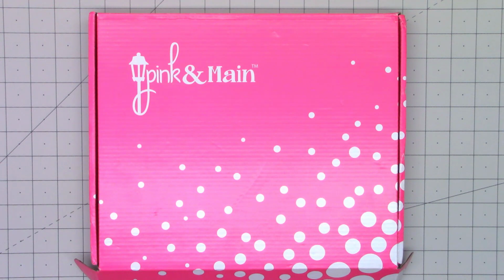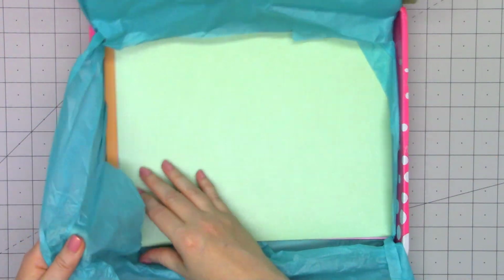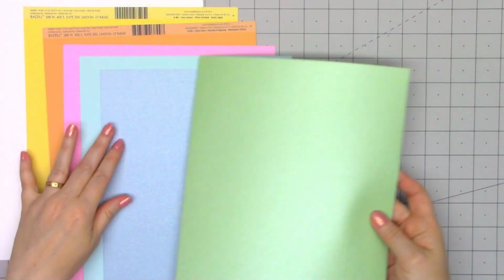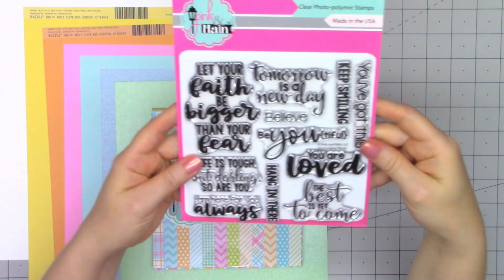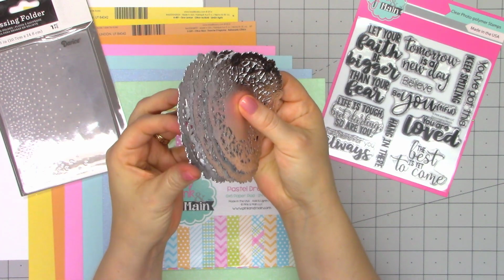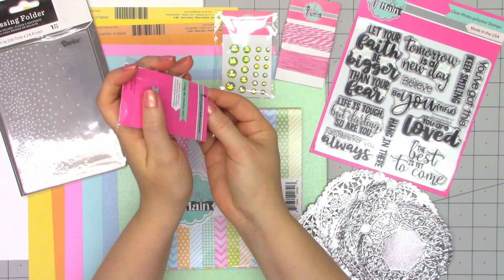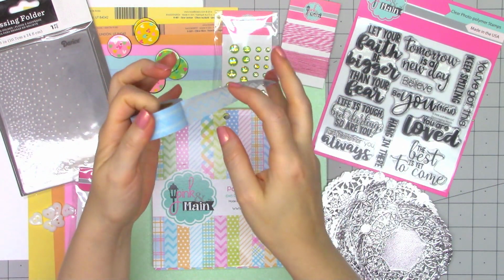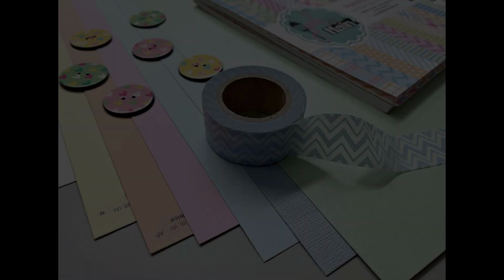Unboxing Pink & Main's October 2019 Crafty Courtyard kit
Hello friends! I am sharing my unboxing of the October 2019 Crafty Courtyard monthly subscription box from Pink & Main. The kit theme is Encouraging Words.